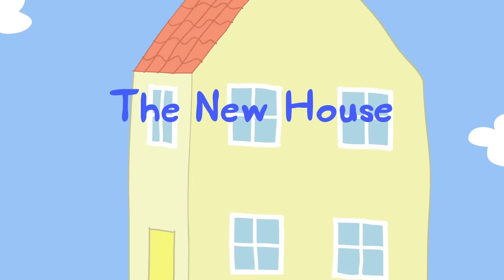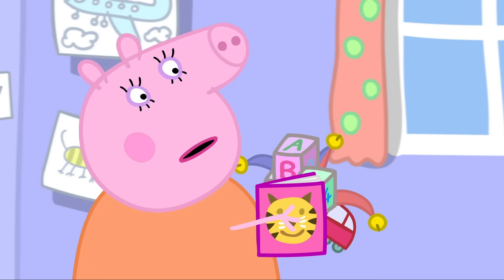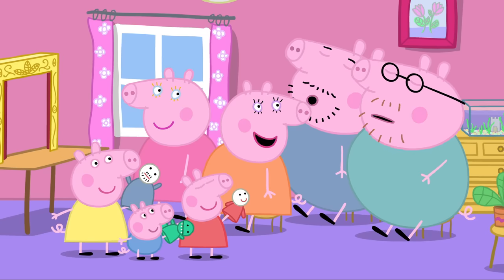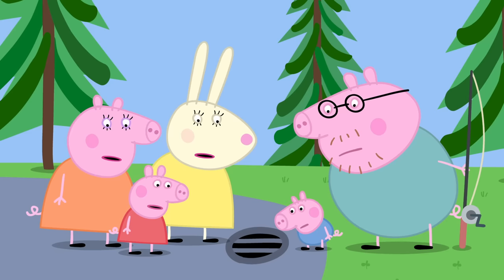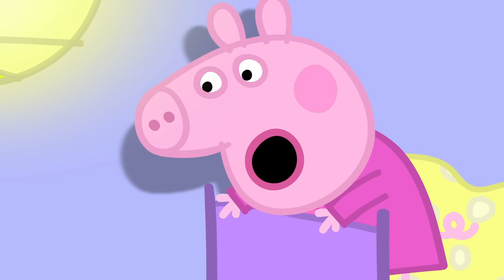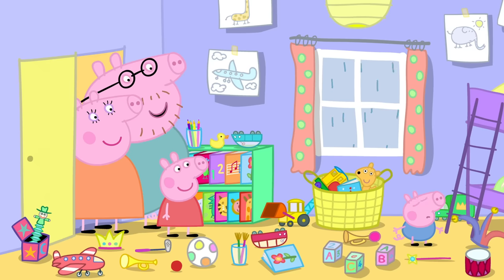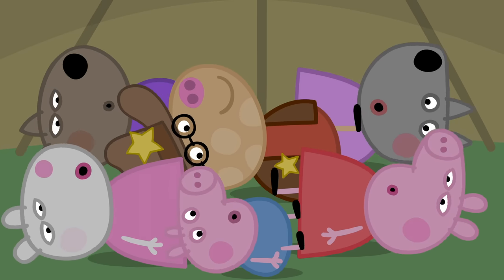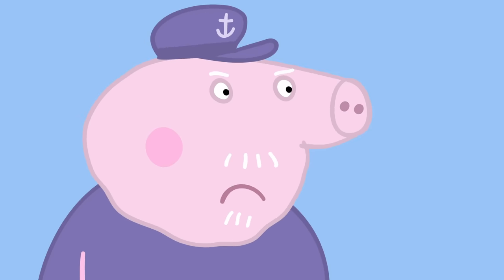Building Peppa's Dream House 💕 | Peppa Pig Full Episodes